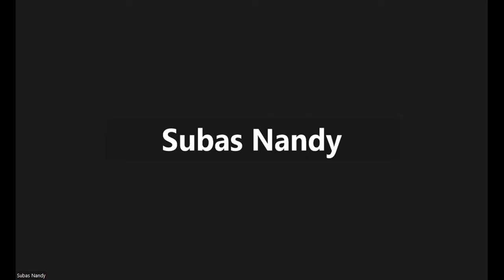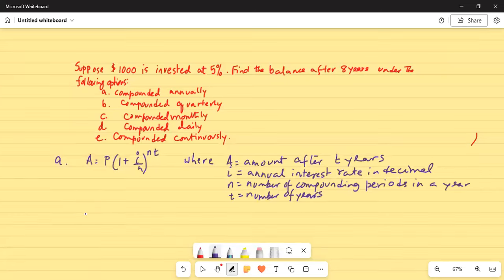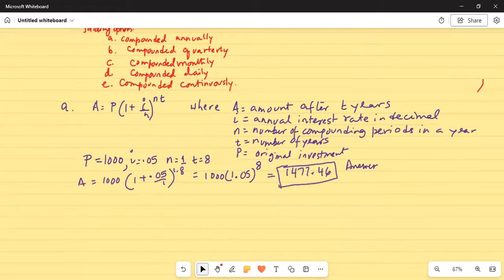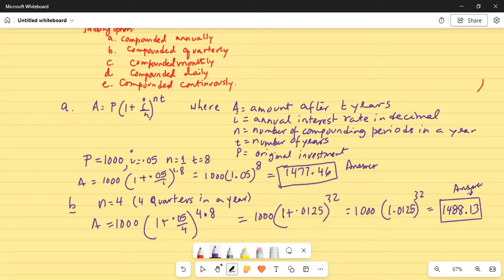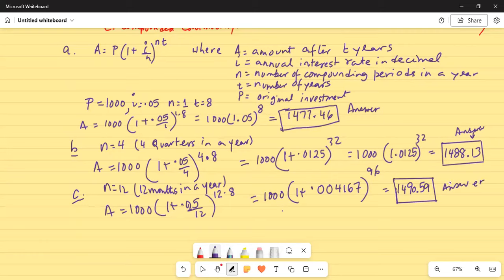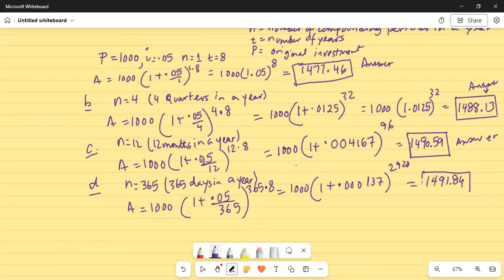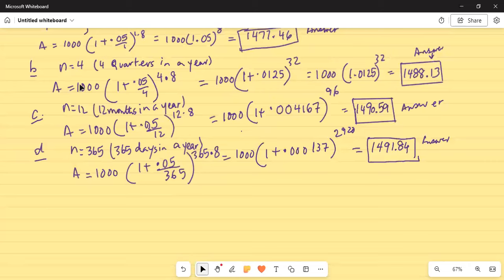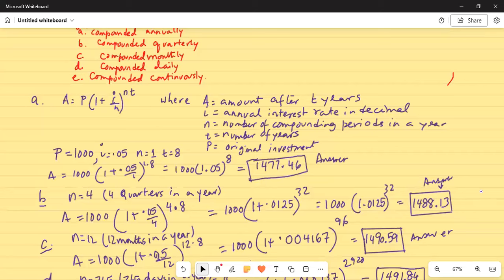Do with me solve compounding problem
Here I have solved compound interest problem